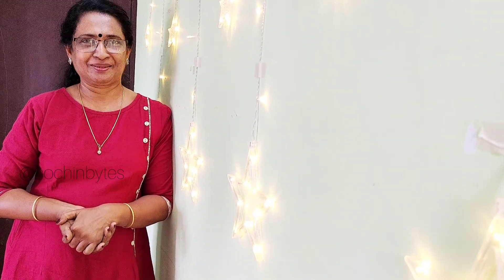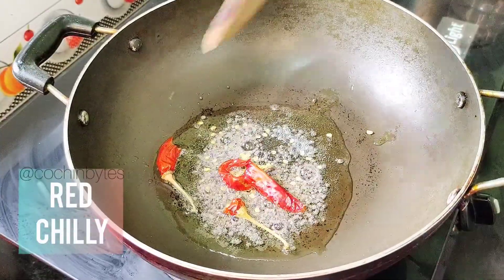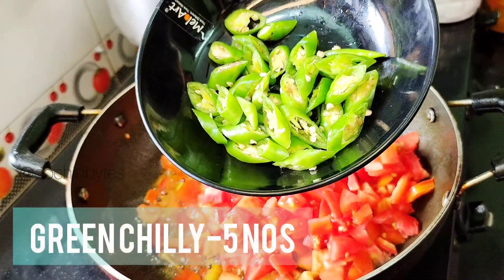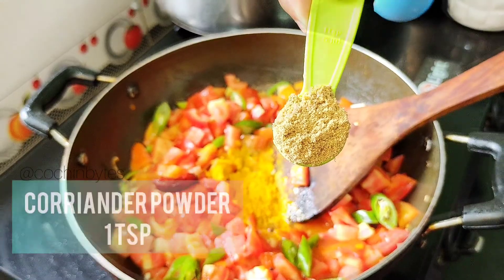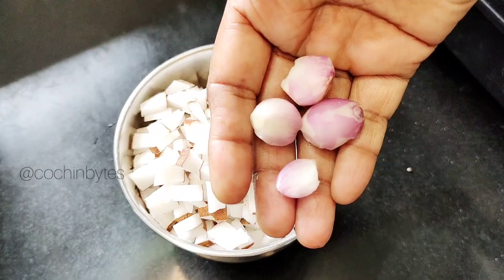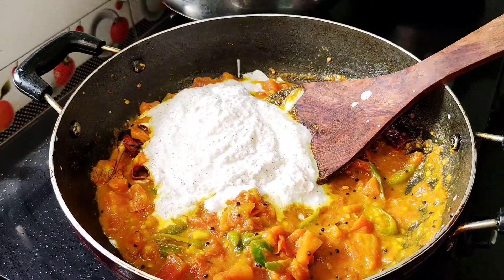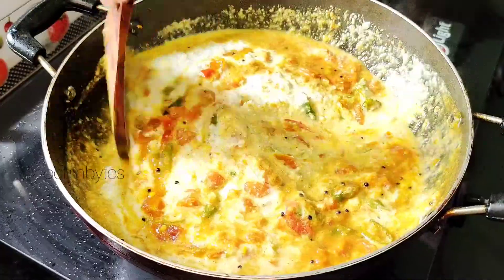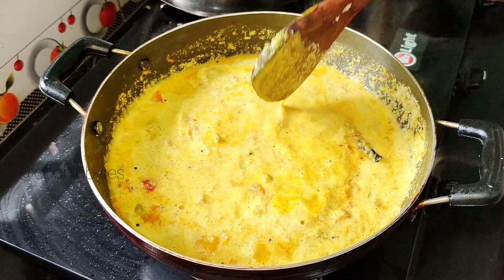തക്കാളി ഉണ്ടെങ്കിൽ ചോറിന് ഒരു സൂപ്പർ ഒഴിച്ചു കറി റെഡി|Easy Tomato Curry|Cochin Bytes|Ep:076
ഈ ഒരു കറി മാത്രം മതി പാത്രം കാലി ആകാൻ|Lunch Recipes|Cochin Bytes|Ep:076

Hello friends,
Today I am going to share with you a tasty Kerala style curry for Lunch.

So lets take a look at the ingredients required:
1. mustard seeds
2.Oil
3.Salt
4. red chilli
5. tomato-5 nos.
6. green chilli-five nos.
7. coconut-1 nos.
8. shallots-4 nos.
9. turmeric powder-1/2tablespoon
10. corriander powder-1 teaspoon
11. water

🔸Please do try out the recipe and share your feedback in the comment section!!!😊

Hello friends,
I am Chandana S Nair.I am a student.This channel is managed by me,my achan Shaji

Everything you see on our channel is created by us unless otherwise stated.Please donot use any photos or content without asking our permission!!!

Easy Lunch Recipes in Malayalam
Lunch recipes
Kerala style lunch recipes
tomato recipes
easy Tomato curry in Malayalam
cooking in Malayalam
Malayalam cooking channel
Malayali youtuber
mallu vlogger
Kerala meals menu
coconut curry
vegetable recipes
vegetarian recipes
curry for rice
Kerala cooking
traditional cooking
Kerala recipes
quick lunch recipes